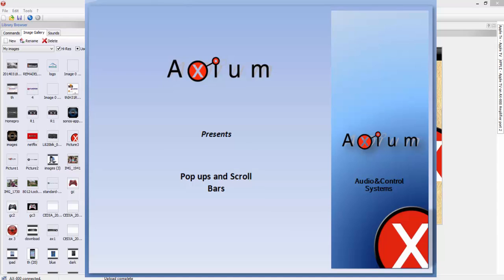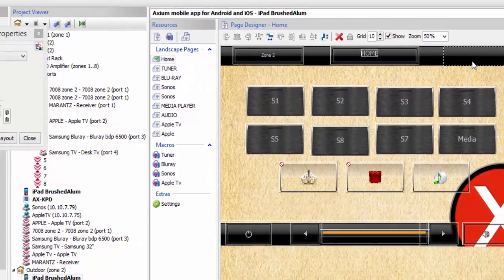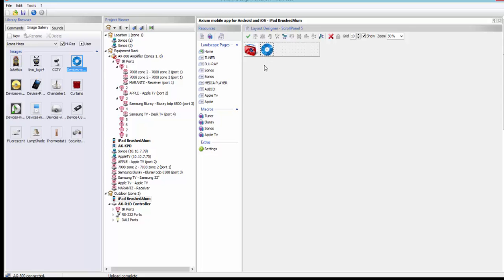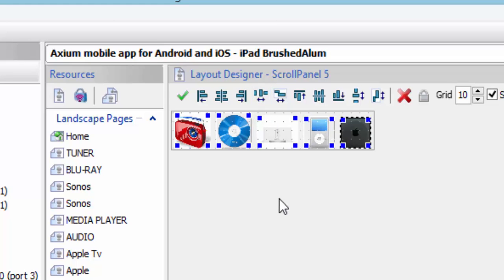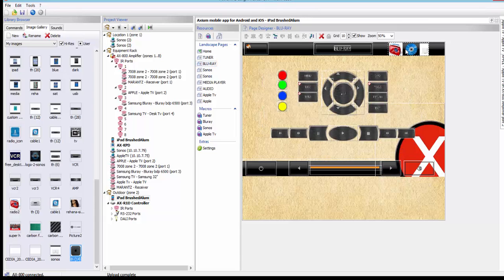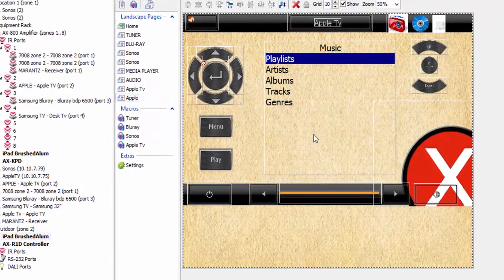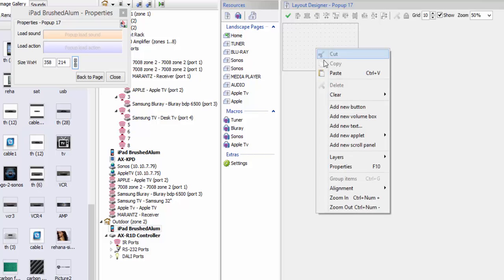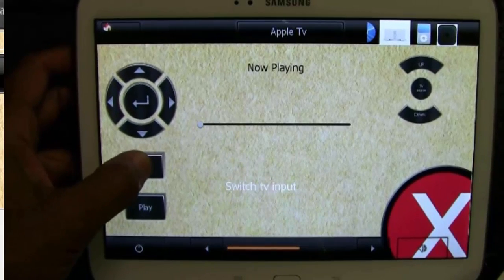popups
How to add pop ups and scroll bars to Axium